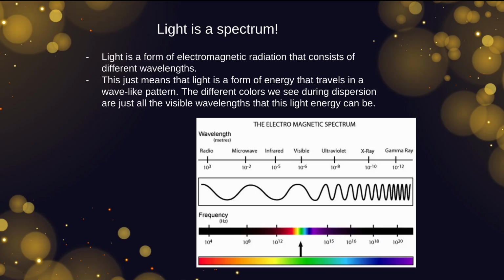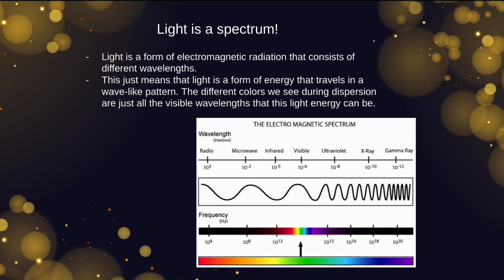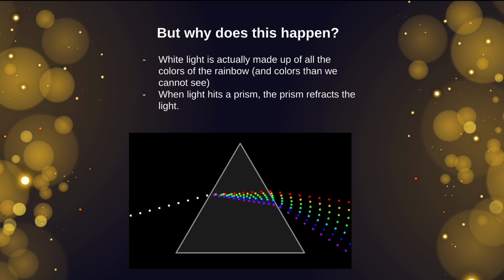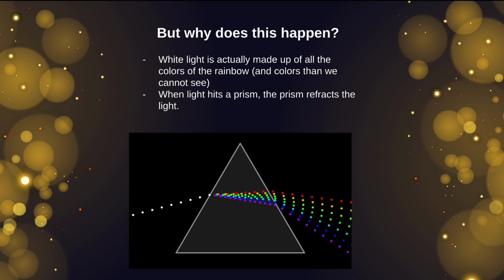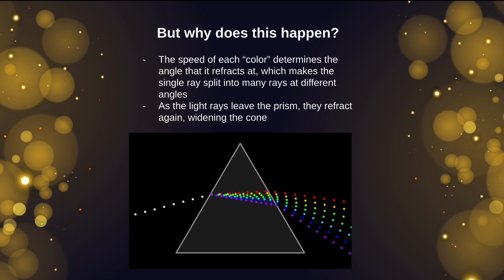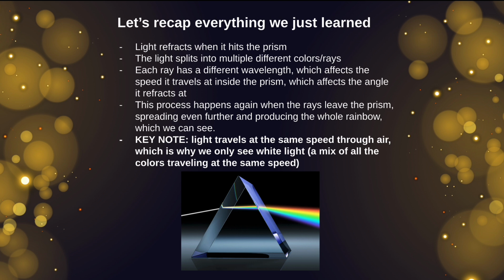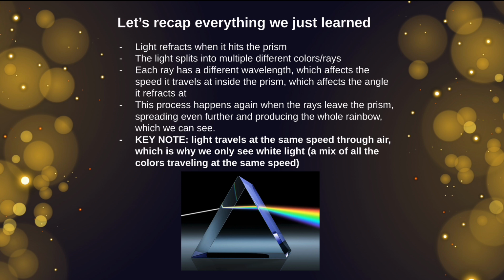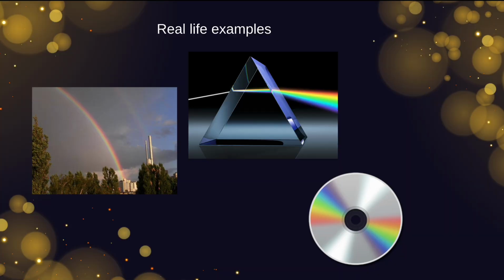Basics of Optics: The Dispersion and Spectrum of Light